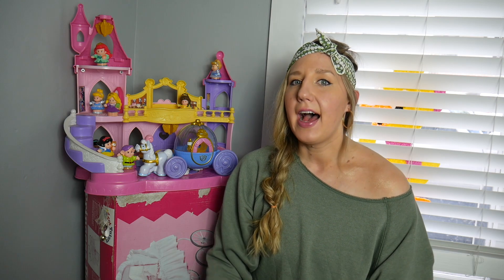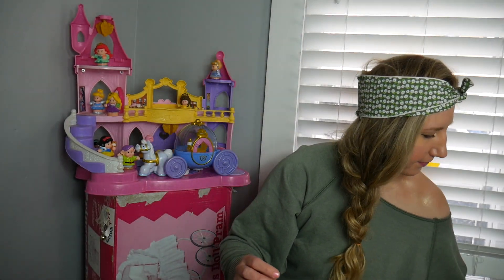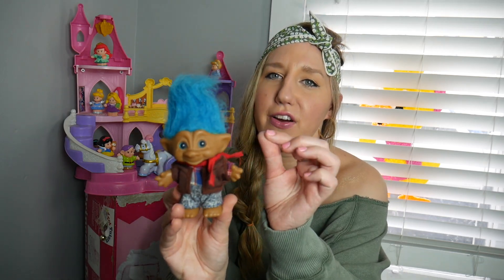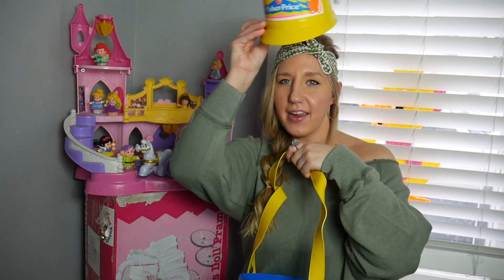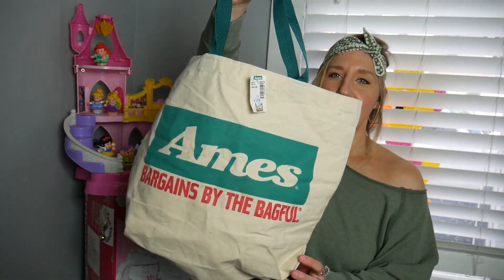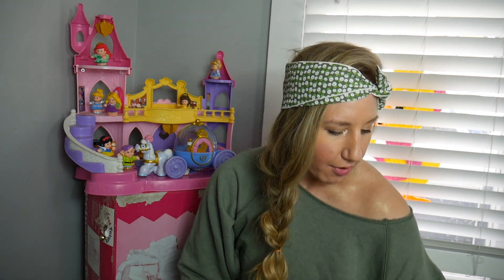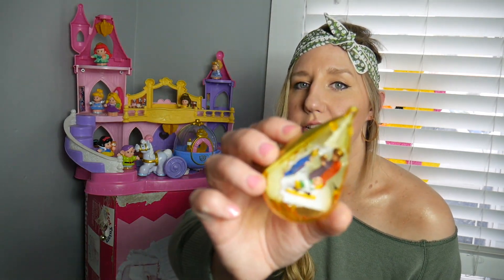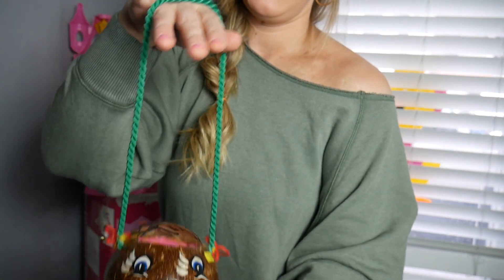THE BEST VINTAGE HAUL!!!! - Reselling on Ebay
Hiiiii Everyone-

BABY ACCOUNT